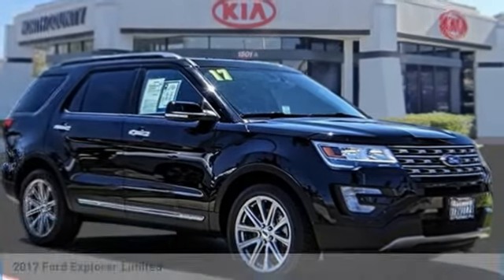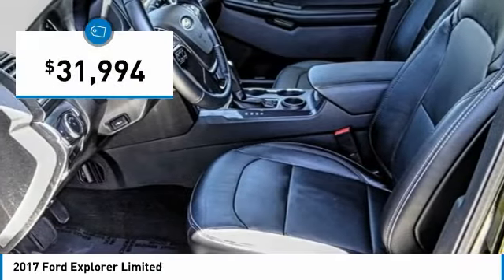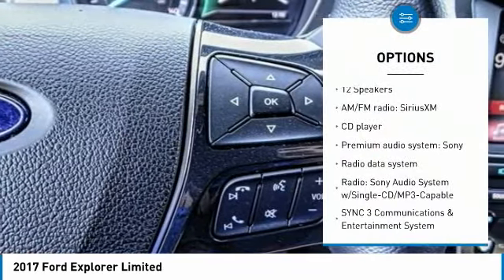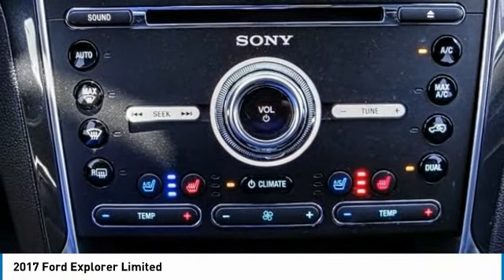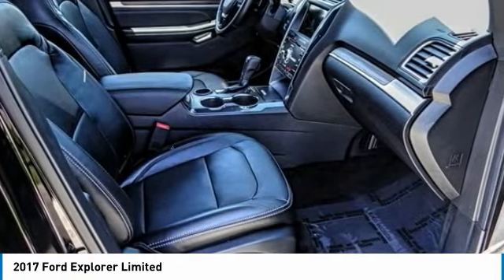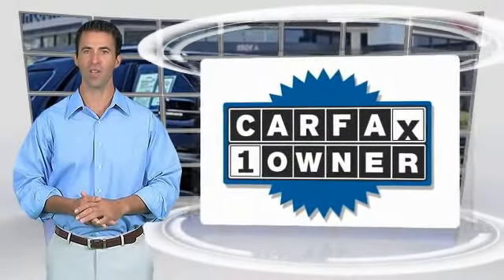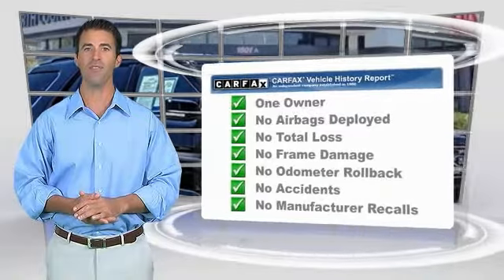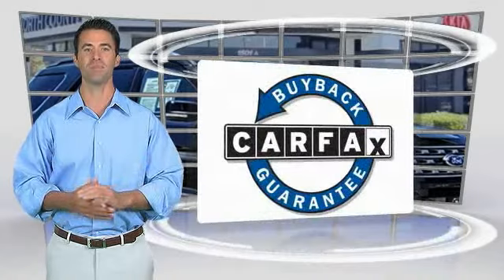2017 Ford Explorer Escondido Ca P242561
2017 Ford Explorer Limited

1501 S Auto Park Way

Clean CARFAX. Black 2017 Ford Explorer Limited FWD 6-Speed Automatic with Select-Shift 3.5L 6-Cylinder SMPI Turbocharged DOHC Recent Arrival!   To see more quality vehicles just like this one right here just or dial 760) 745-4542. All vehicles subject to prior sale. One at this price.  Reviews: Plenty of high-tech features that are easy to use; cargo space is generous behind the third row; turbocharged V6 engine delivers plentiful power; cabin is quiet and comfortable on the highway. Source: Edmunds